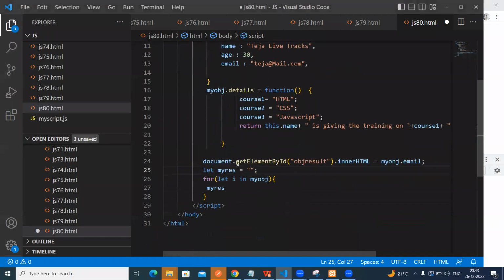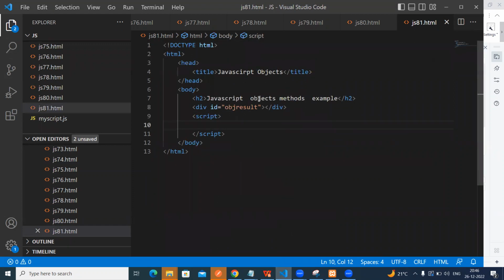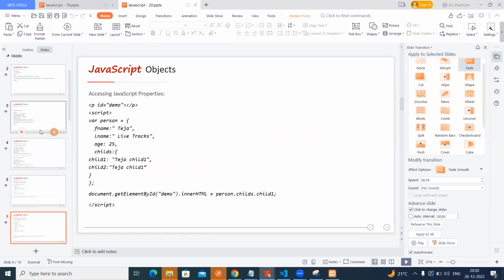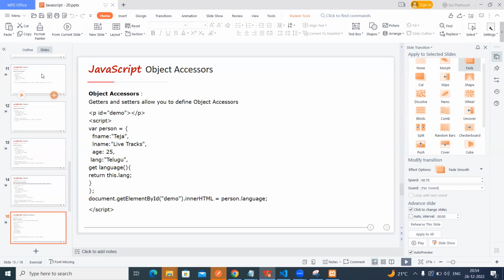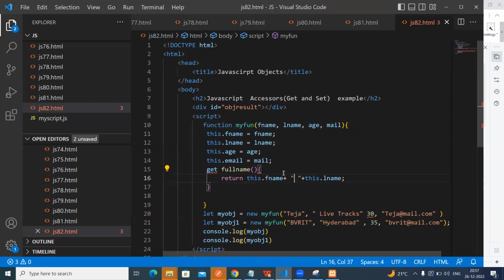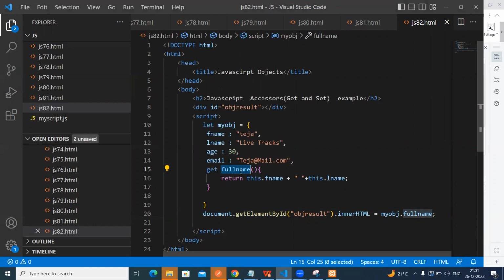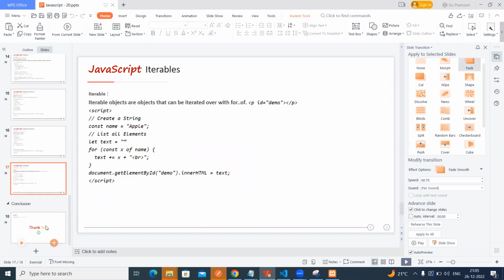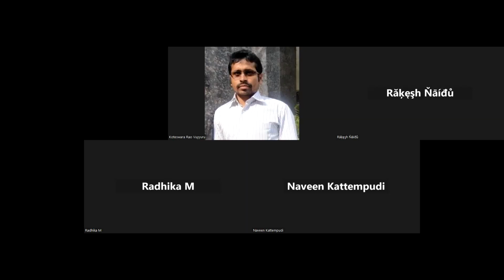JavaScript Live Training class 26 | By Sriyansh IT, Hyderabad